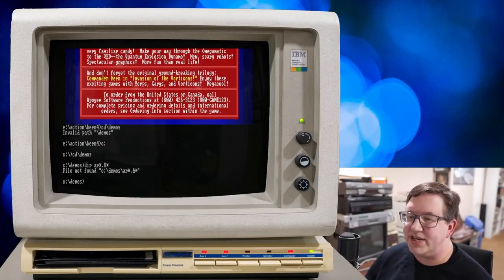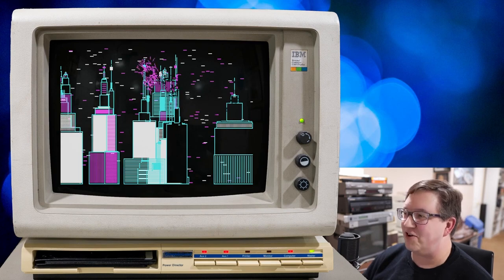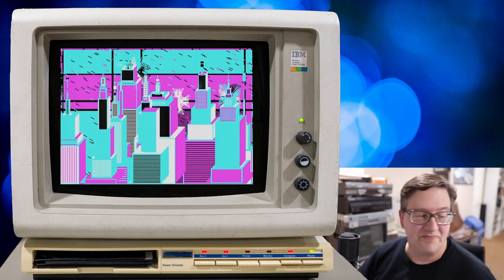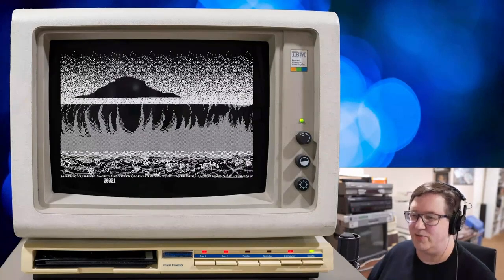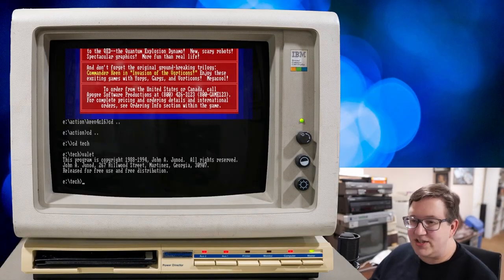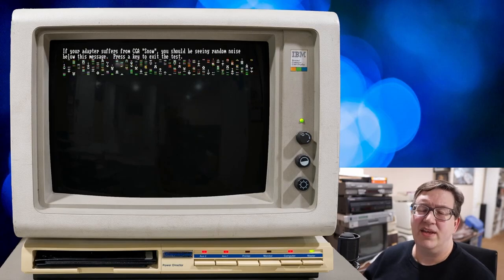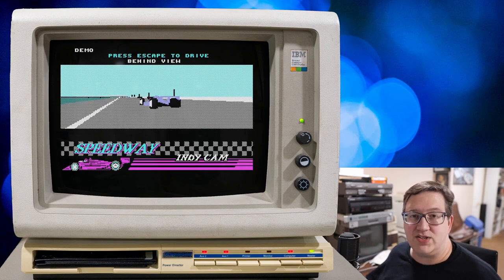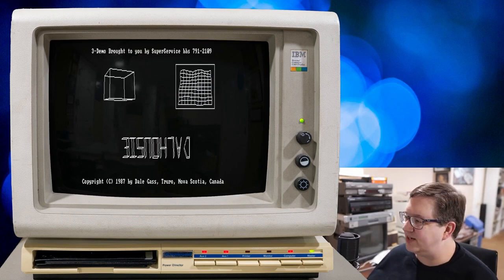tidBITS: Highlights from our January 15th 2022 Q&A Livestream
Nobody has the time to go back and watch a 3-hour livestream, so I edited the entire thing down into 18 minutes for you.  And if you're part of the ADHD crowd, I added chapter stops to the most interesting bits.  Enjoy!

This "tight 18" is made possible by Premiere Pro adding editing-via-text-transcription yesterday.  It brought the prospect of editing this down from "hell no" to "I think I can do this".

00:00 - Baby's First Livestream
00:30 - Proto-demos: Computer art before demos
01:23 - Amateur photography of game boxes
01:45 - Jim runs a sock-puppet account for probing Content ID
03:22 - Rare games: The IBM version of Alley Cat
04:12 - nobody is hacking into your system
05:23 - Which version of Defender of the Crown is the best?
05:41 - Earliest computer system memory
06:23 - The price of rescuing software
07:03 - The DOS Emporer Of The World
07:26 - The Old-School Demoscene Credo
08:07 - In which we pity some poor game programming
08:32 - How to determine if a game was made for color composite output
09:17 - Why can't hollywood represent real computers accurately?
10:06 - Can you identify hard drives and floppy drives by the sound they make?
11:31 - All things CGA snow
13:37 - Praising the best 3-D racing programming of the early 1990s
16:16 - Memories of playing Dactyl Nightmare and other early VIRTUAL REALITY
17:29 - In which teenage Jim discovered animation programming techniques
18:04 - A theory on why nostalgia exists
18:47 - This was fun

Want to support me, and help me make more videos like this?  Consider becoming a patron